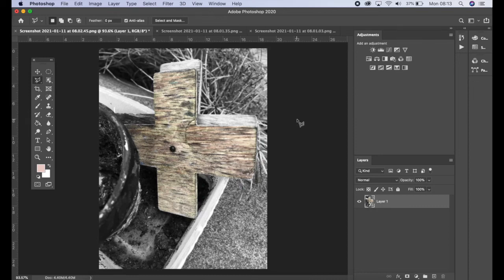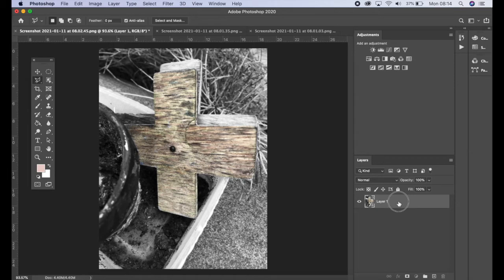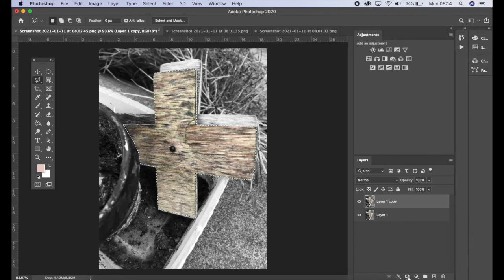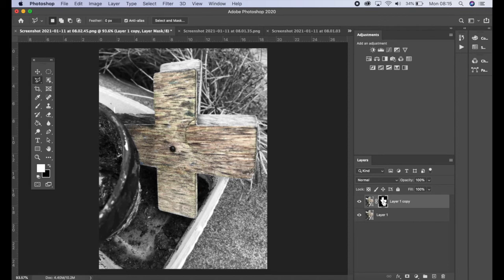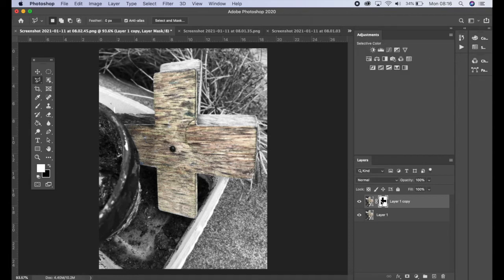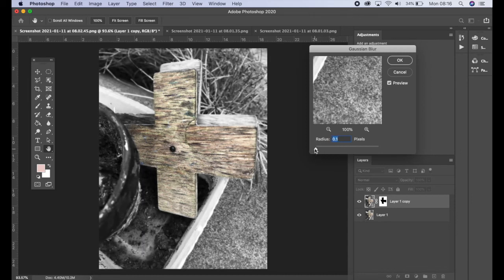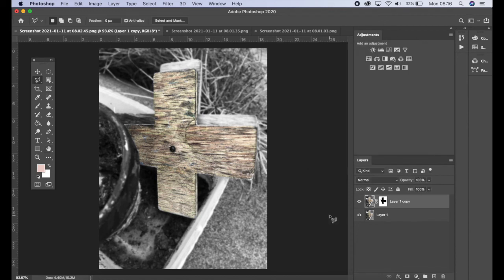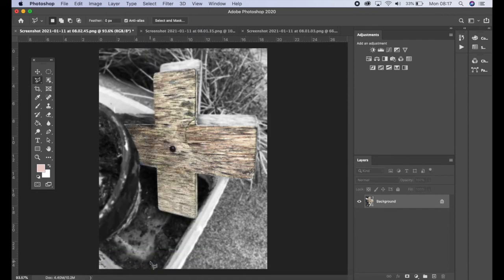Selective Focus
How to create a differential focus effect to your images using the mask tool.